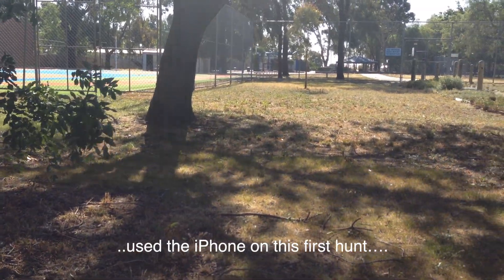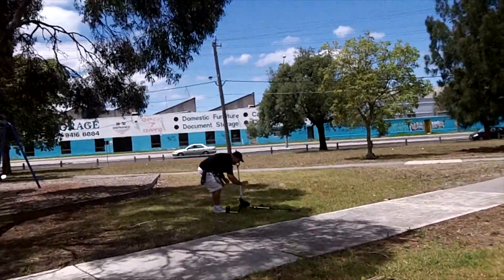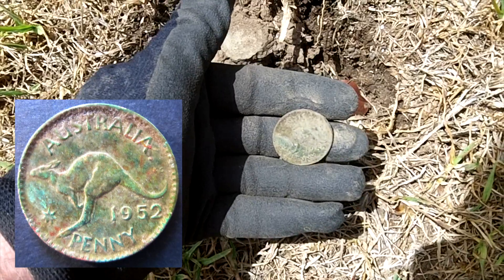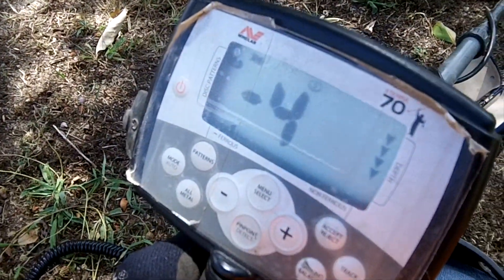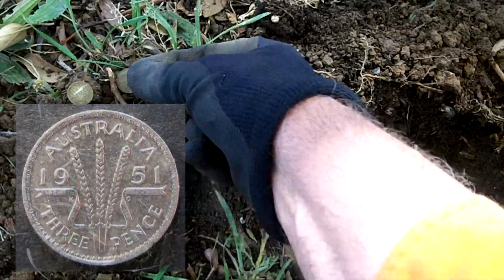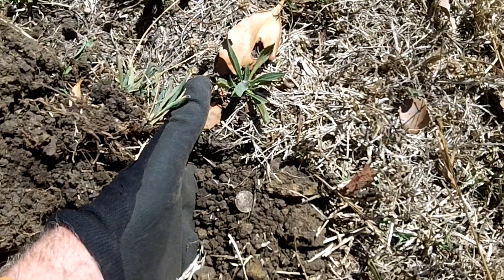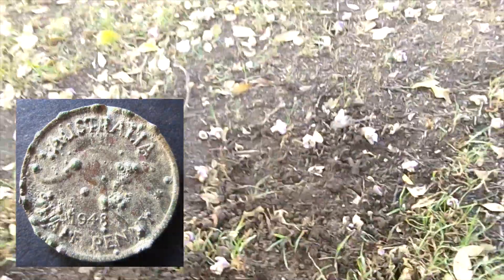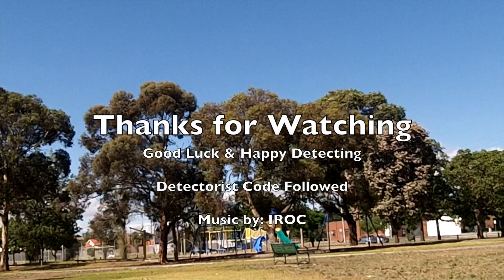Metal Detecting - January 2015 - Part 1 of 4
Hi all, this is Part 1 of 4 video's I have been working on. All took place in January and because of work commitments not much editing has been done. Some great finds for myself and for Peter - Soogi62. Cheers GL & HD Ian.